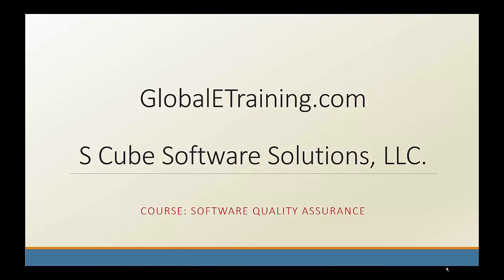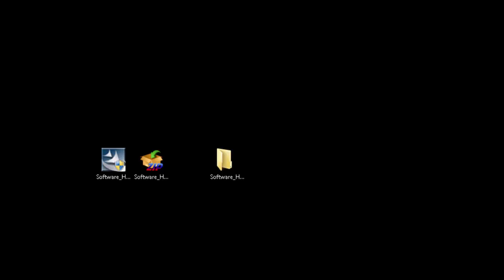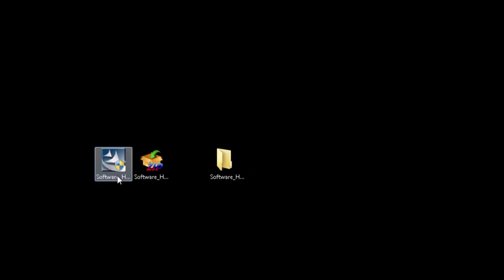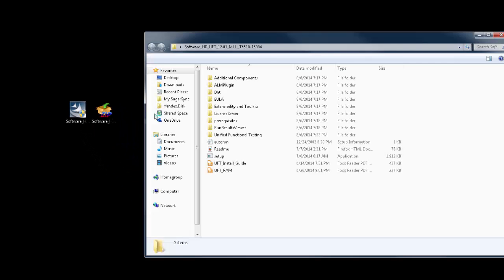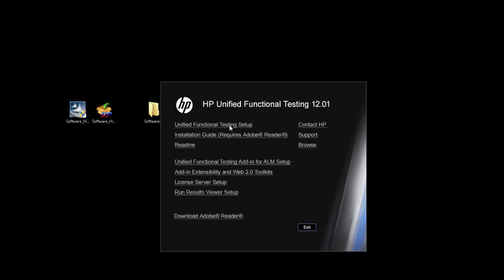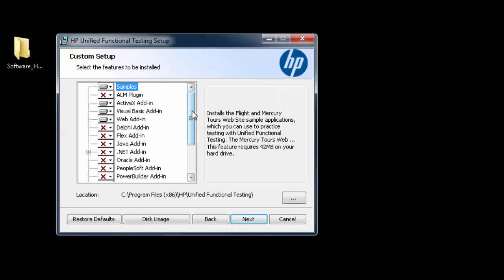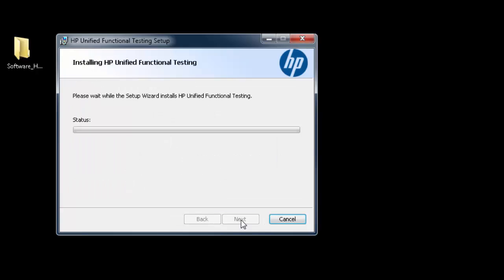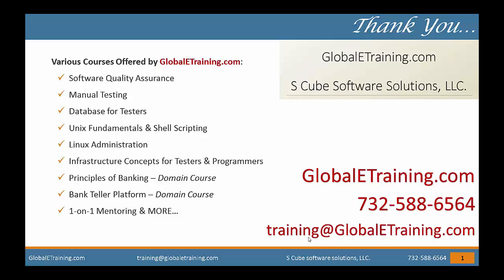UFT 12.01 | QTP | How to install HP UFT 12.0 software?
How to install HP UFT 12.0 software?